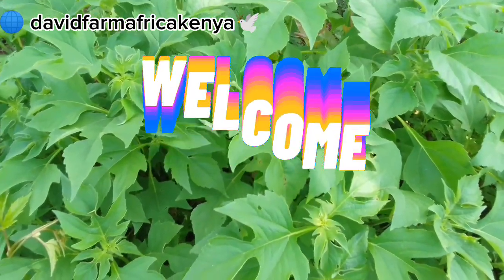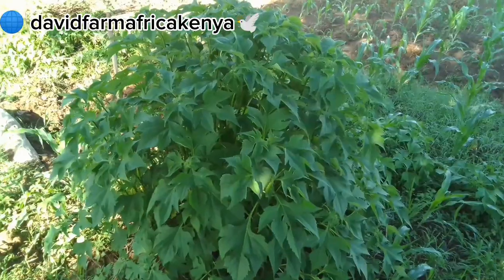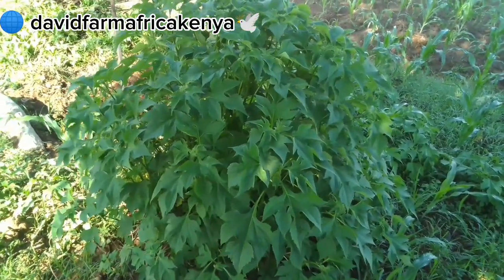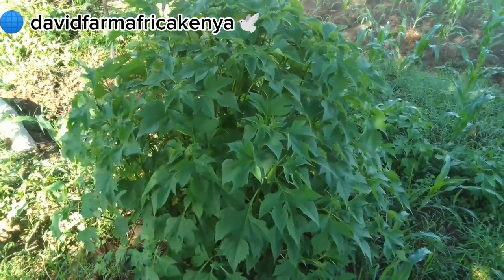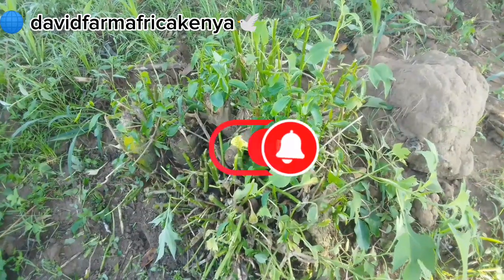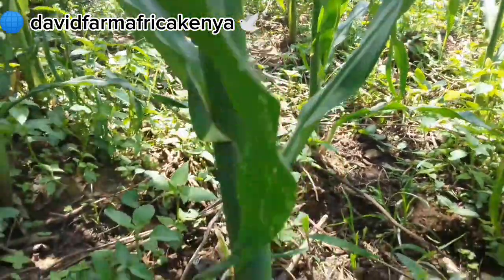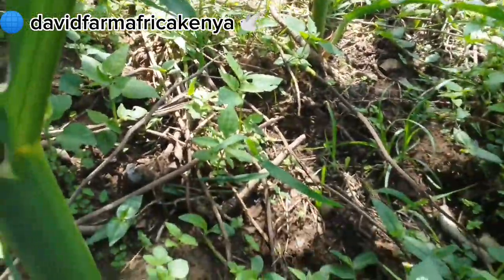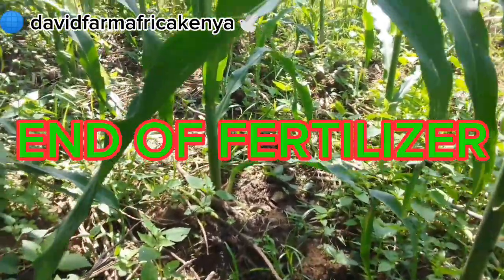Mexican Sunflower as a Fertilizer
Today let me take you through how you can boost your farm fertility using only a leave of Mexican Sunflower also Scientifically know as tithonia by answering the questions  . The results will surprise you.

Can tithonia be used as fertilizer?

Experiment results consistently indicate that Tithonia diversifolia can improve soil fertility and increase crop yield when it is used either as green manure alone or, more particularly, in combination with inorganic phosphorus.

How do you use Mexican sunflowers as fertilizer?

Be sure to chop Mexican Sunflowers up for your mulch pile when it dies back in a frost. It is known as a “green fertilizer” in Africa and Asia and is a nutritious addition to any garden.

What are the benefits of tithonia Diversifolia?

It provides organic elements like N, P and K in amounts excess to what mineral fertiliser provides. It is also used in demarcation of different plots on the farm and screen hedges. The plant can further be used as fodder and it improves soil aeration.

What are  other benefits of Mexican sunflower leaves?

Tithonia diversifolia is a medicinal plant traditionally used in the treatment of diabetes, diarrhea, menstrual cramps, malaria, hematomas, hepatitis, hepatomas and wounds.